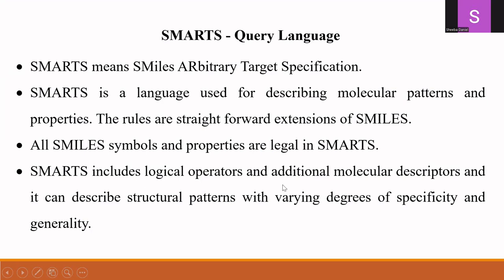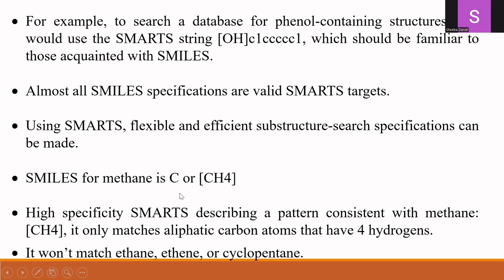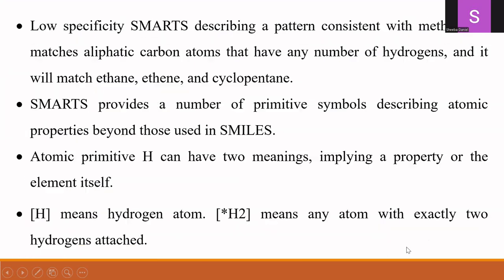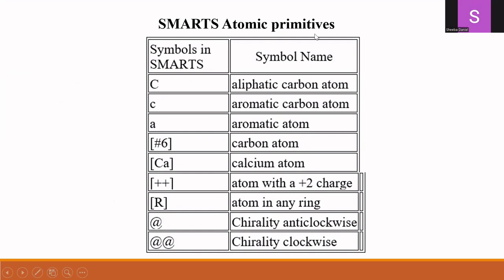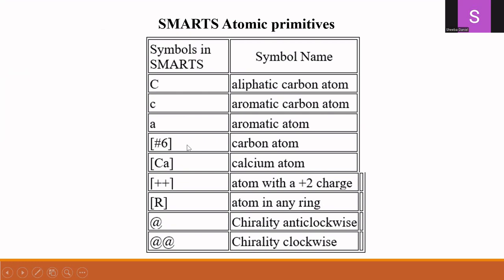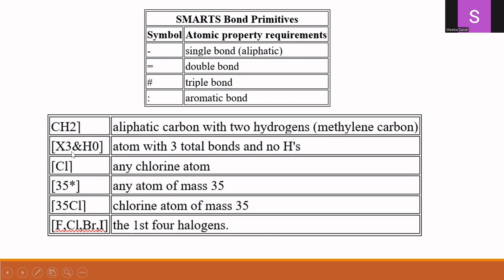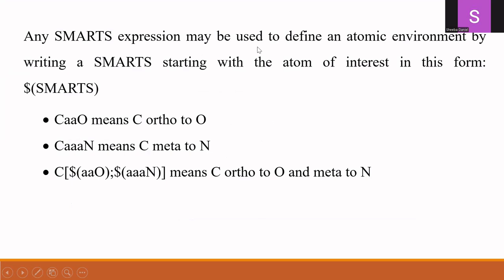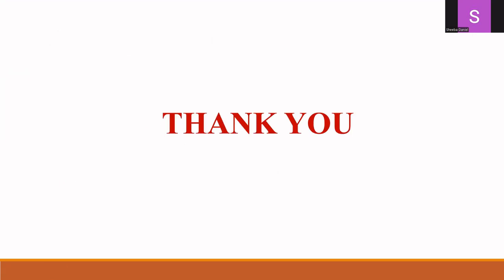SMARTS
SMiles ARbitrary Target Specification